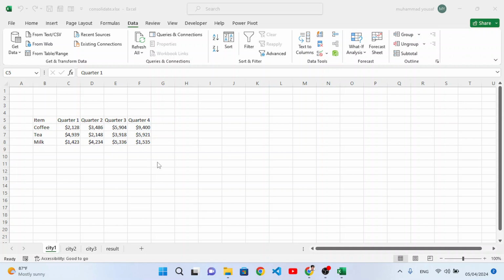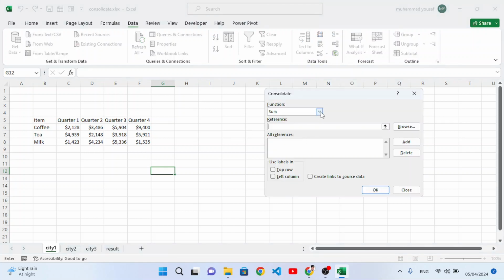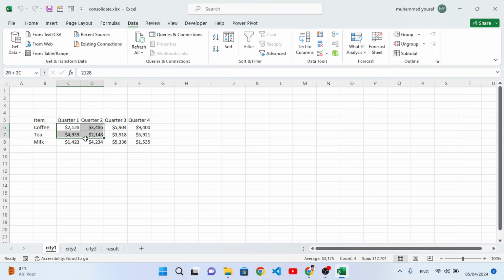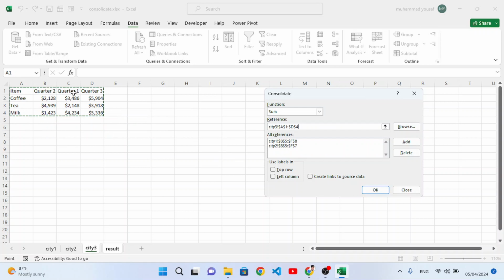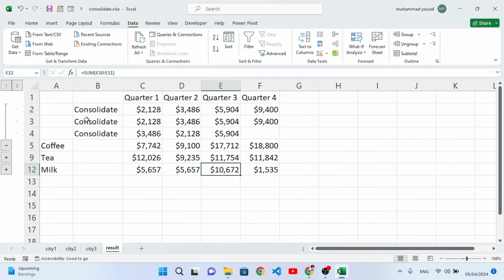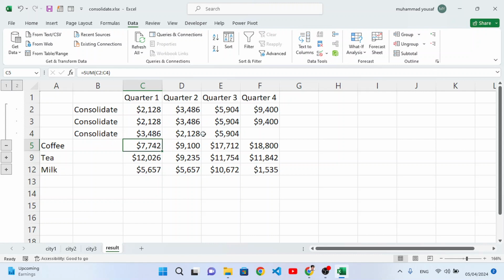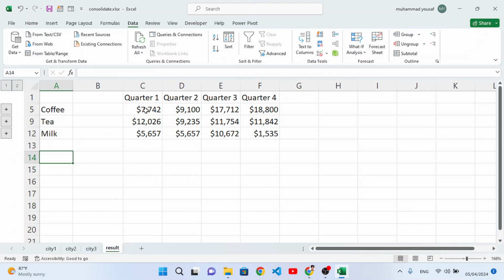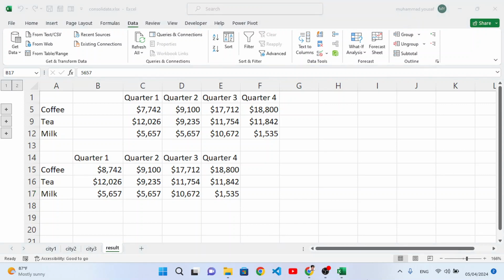Consolidate data from multiple worksheets in a single worksheet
The 'Consolidate' feature in Excel can be useful when you want to summarize the same data from multiple sources. Consolidating data in Excel allows combining data from multiple rows and ranges using functions such as sum, average, count, min, and max.